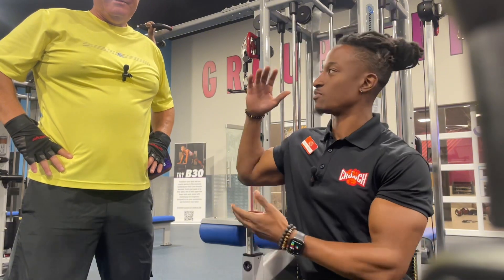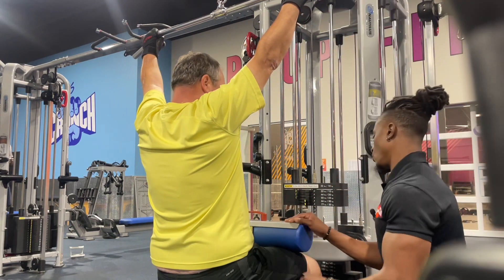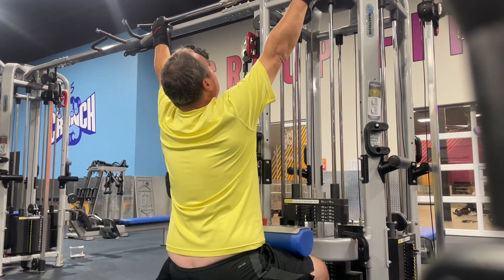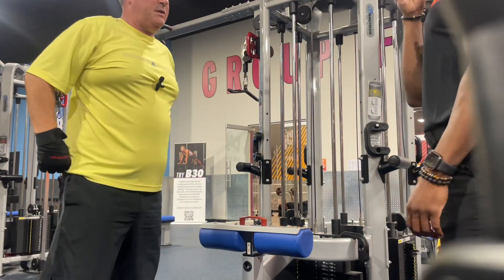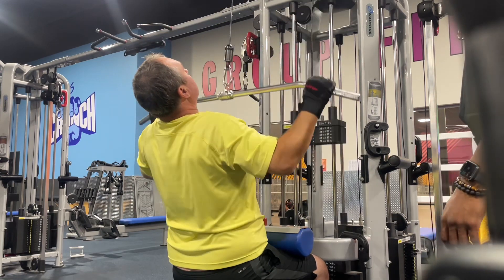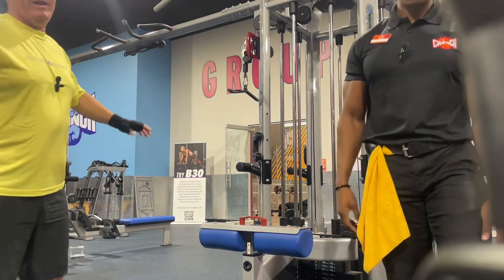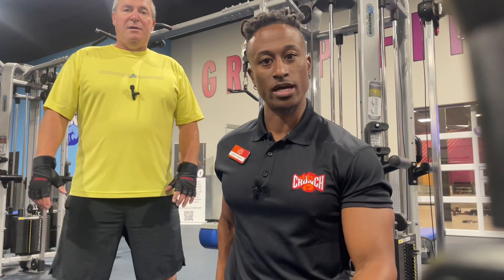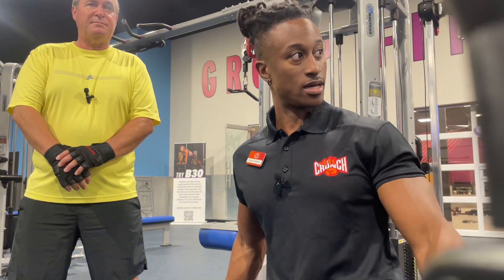Mic’d up Lesson: Lat Pulldowns ft. Ralph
Ralph decided to aid me in helping y’all understand the mechanics behind the lat Pulldown!